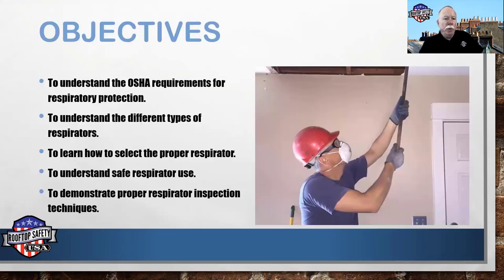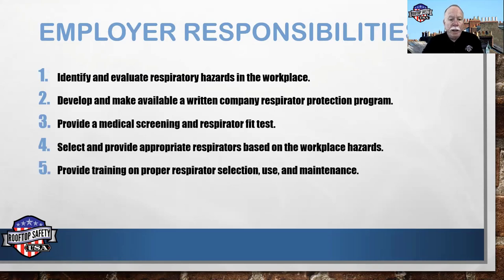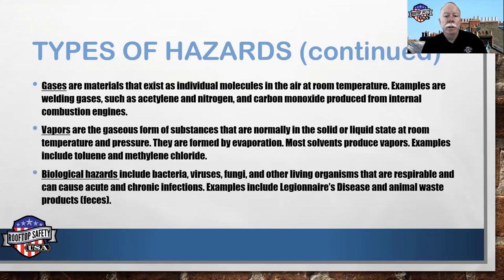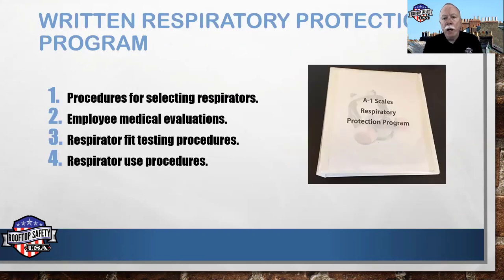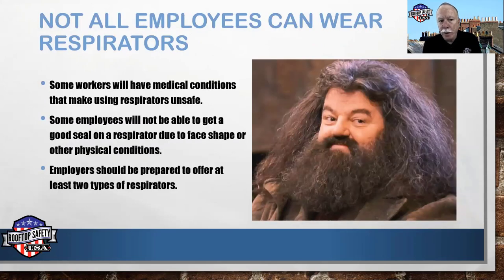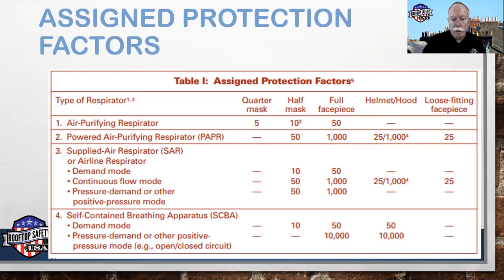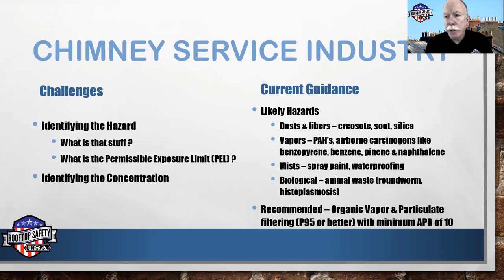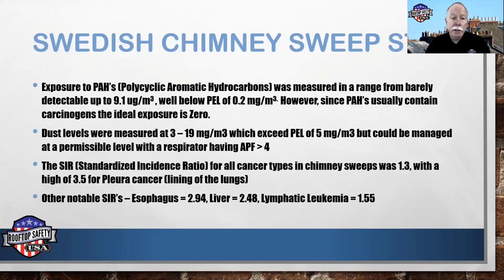Respirator Safety Part 1